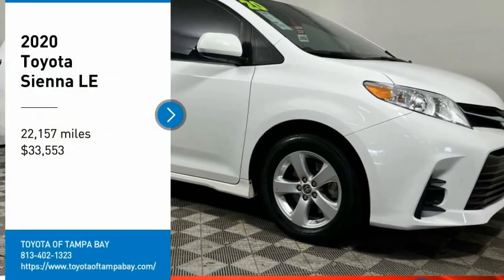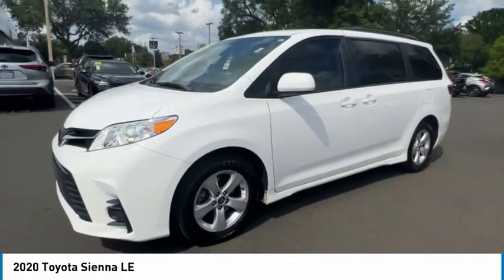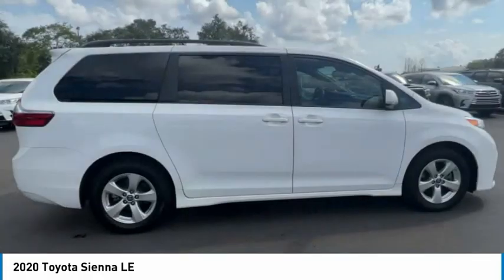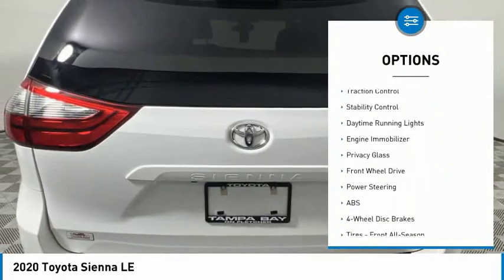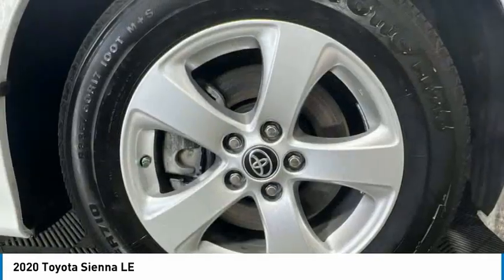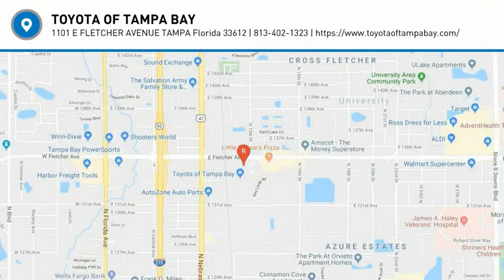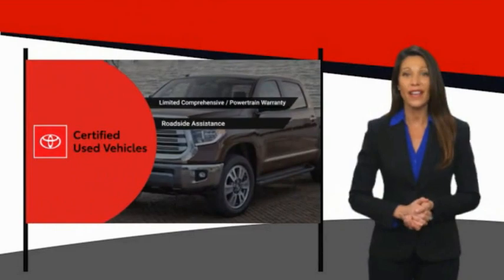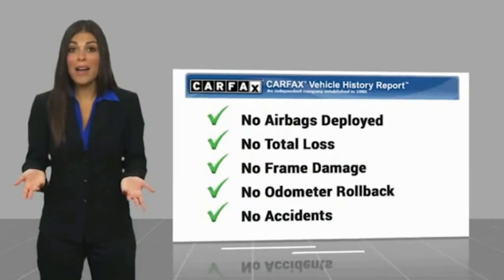2020 Toyota Sienna O042933A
2020 Toyota Sienna LE

TOYOTA CERTIFIED!! FREE HOME DELIVERY!! Sienna LE 8 Passenger, 4D Passenger Van, 3.5L V6 SMPI DOHC, 8-Speed Automatic, FWD, Super White, Ash Fabric Seat Material, One Owner Clean Carfax Certified, Clean Carfax Certified, One Owner Carfax Certified, Carfax Certified, Apple Carplay / Android Auto, Backup Camera, Power Seat, ETUNE Audio, Blind Spot, Alloys. Super White Sienna LE 8 Passenger FWD 8-Speed Automatic 3.5L V6 SMPI DOHC19/26 City/Highway MPGToyota Certified Used Vehicles Details:* 160 Point Inspection* Roadside Assistance* Vehicle History* Transferable Warranty* Warranty Deductible: $0* Limited Comprehensive Warranty: 12 Month/12,000 Mile (whichever comes first) from certified purchase date. Roadside Assistance for 7 Year / 100,000 Mile* Limited Warranty: 12 Month/12,000 Mile (whichever comes first) from TCUV purchase date* Powertrain Limited Warranty: 84 Month/100,000 Mile (whichever comes first) from TCUV purchase dateTOYOTA OF TAMPA BAY ADVANTAGE At Toyota of Tampa Bay, you receive exclusive features and benefits to both enhance and protect your vehicle. From protective coatings for you paint, headlights, and interior surfaces such as surface sanitation to nitrogen tire service and roadside assistance, we provide you the MOST VALUE for your money. GUARANTEED! (See dealer for more details) Toyota of Tampa Bay near Brandon and Wesley Capel is a full-service dealership that offers a wide variety of services to our visitors and guests. Just one visit and you'll see just how dedicated we are to your complete satisfaction. We have a friendly and knowledgeable staff ready to help you every step of the way. Whether it's sales, service, body shop or financing, you'll always get the attention you deserve from Toyota of Tampa Bay. We are located at 1101 E Fletcher Ave Tampa, FL 33612. Fast, Friendly, Fair & Fun! Final vehicle sale price subject to safety inspection costs, certification costs and repair order costs. All offers are mutually exclusive. All vehicles subject to prior sale. See dealer for complete details.